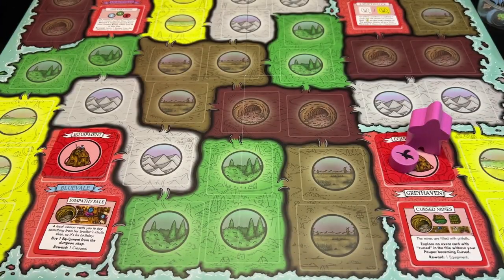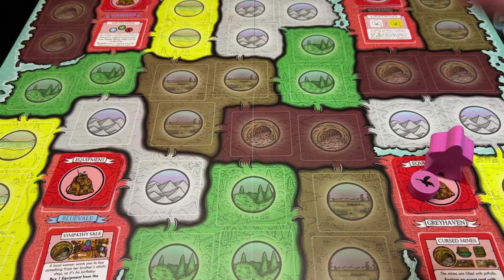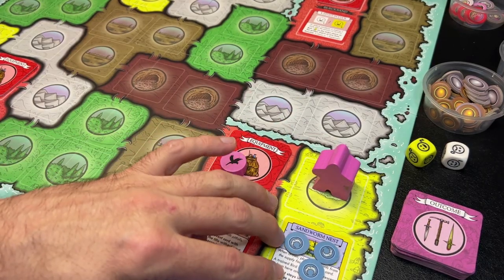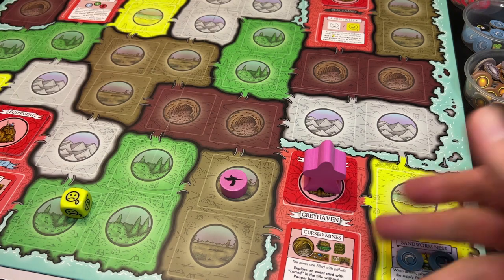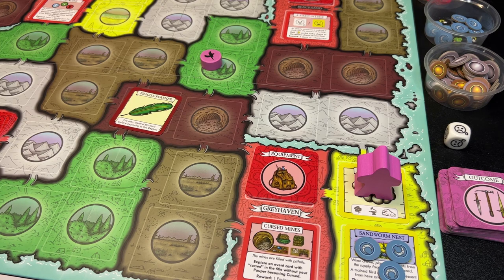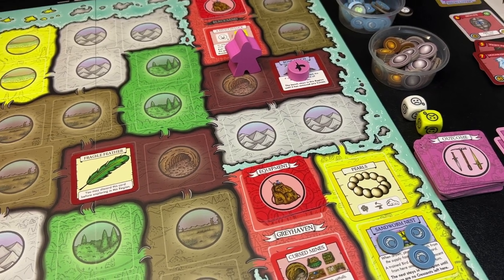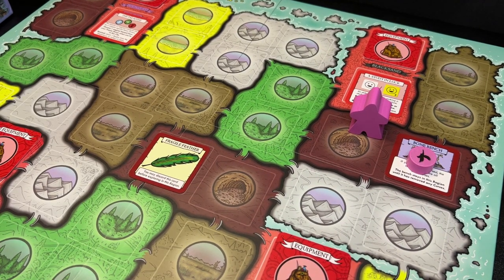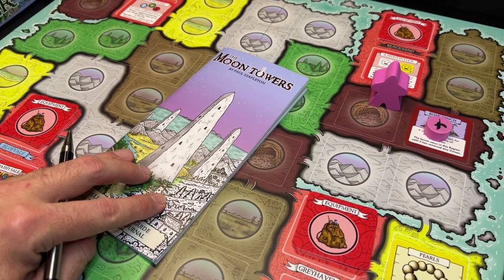Let's Explore Brighthelm - a few turns of Paupers' Ladder with the Moon Towers expansion.